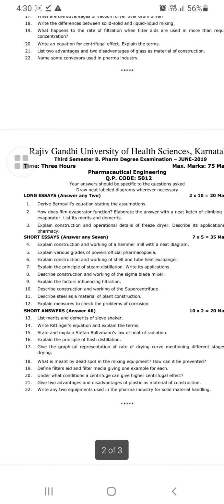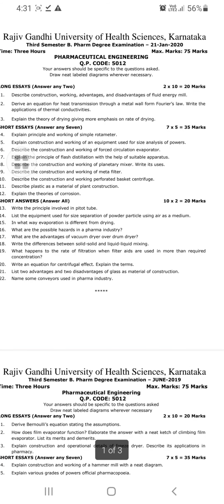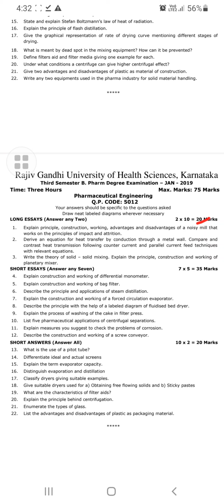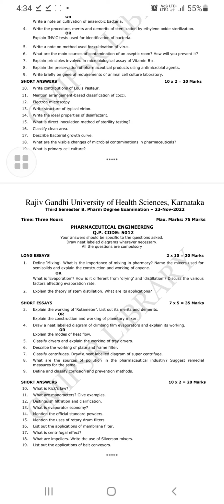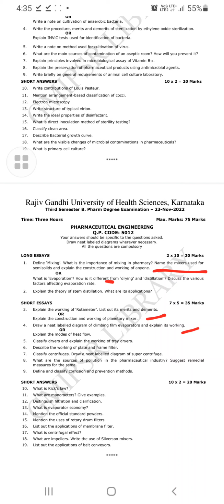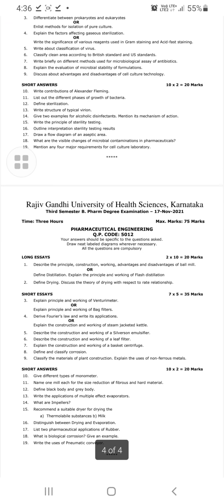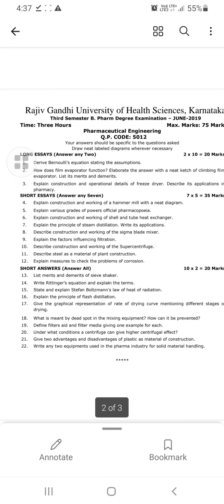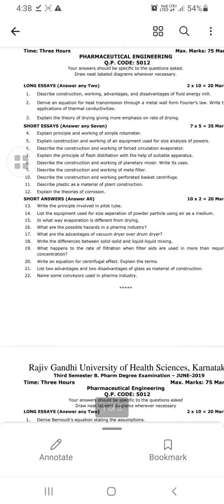Enough to pass Pharmaceutical Engineering |B-Pharmacy|3sem